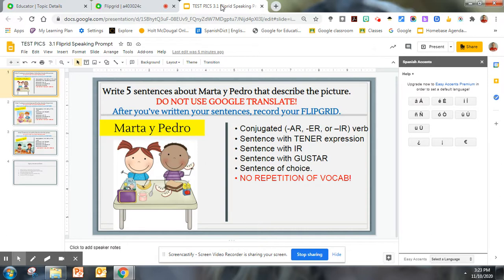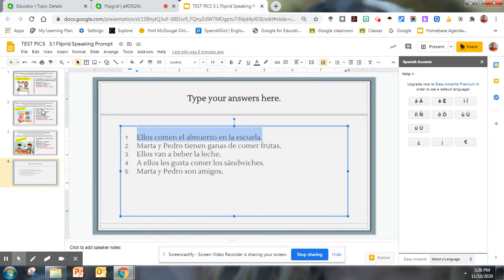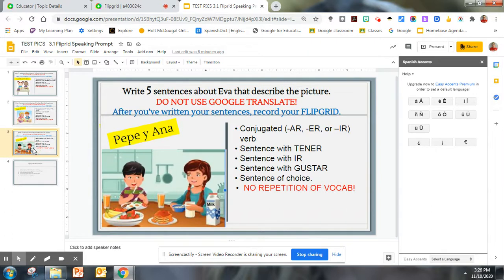Examen 3.1 Flipgrid Instructions